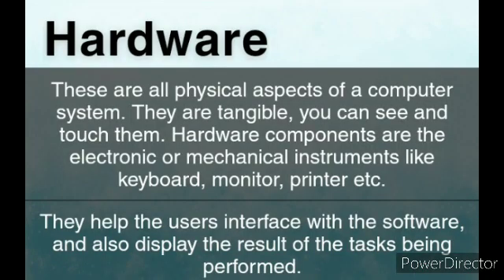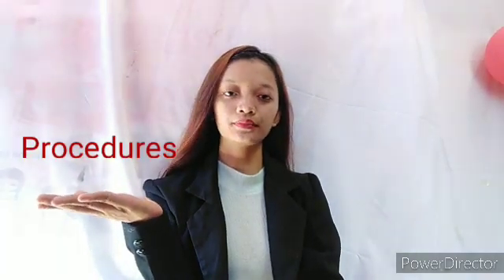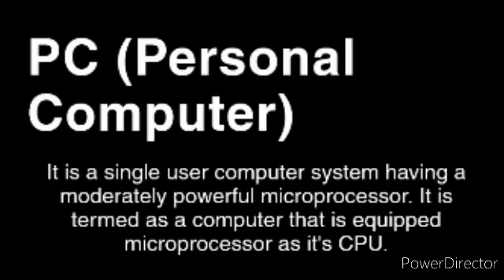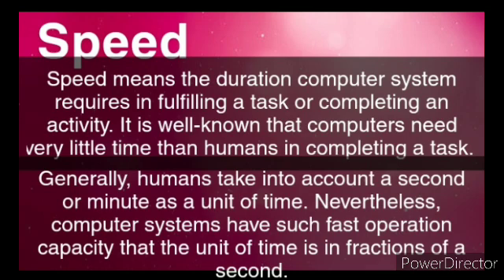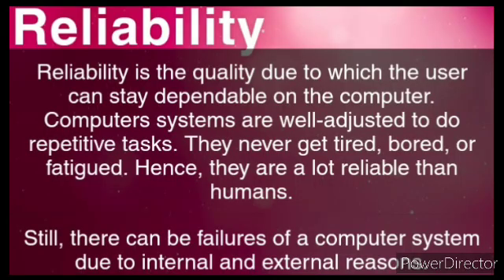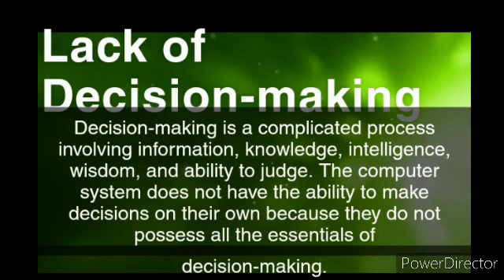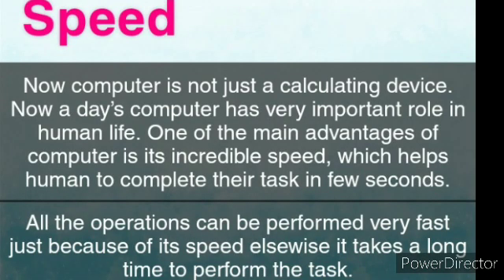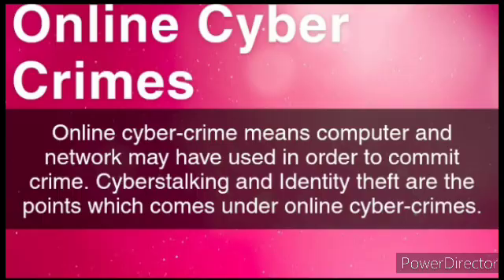November 20, 2020